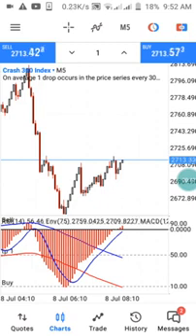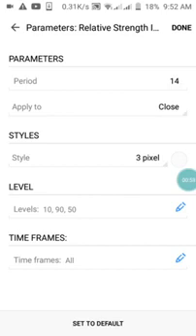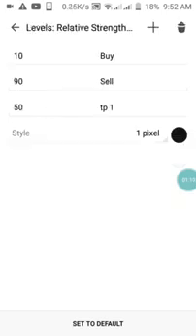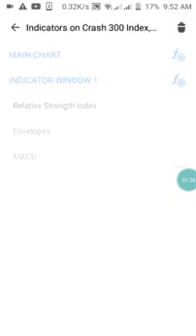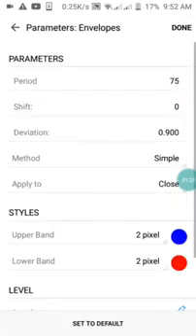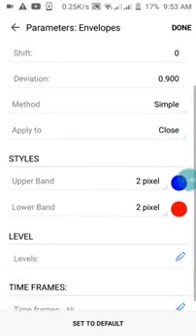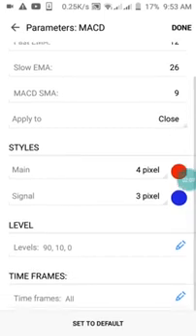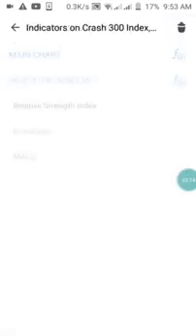Simple Strategy To Trade All Crash Index